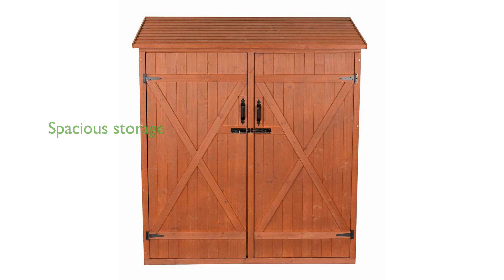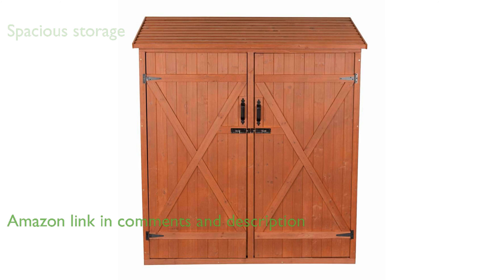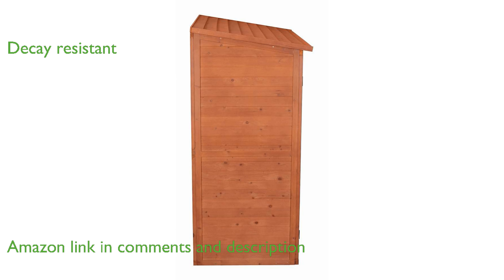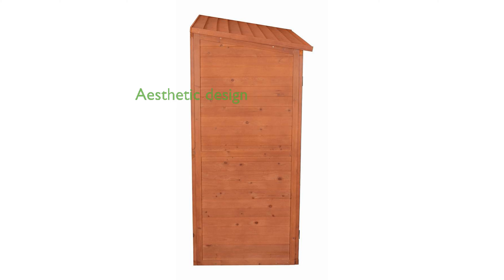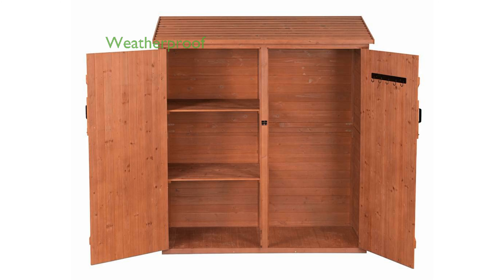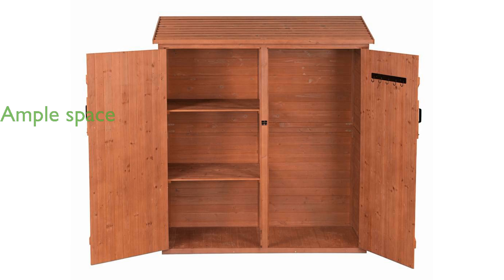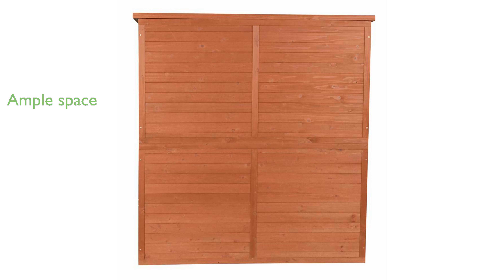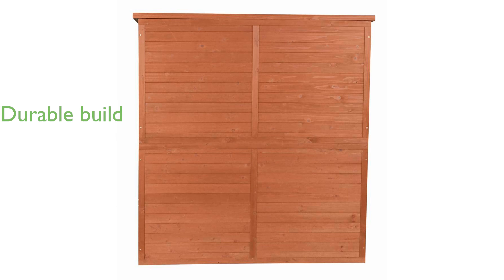REVIEW (2024): MSS6602 Cedar Garden Tool Shed. ESSENTIAL details.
The Leisure Season MSS6602 Cedar Garden Tool Shed is a spacious and functional storage solution for your outdoor essentials.

Crafted from solid wood harvested from the cypress tree family, this shed offers excellent resistance to decay and moisture.

Its medium brown stain and protective coating provide a natural and aesthetically pleasing look that complements any patio, garage, or deck.

This storage shed is weatherproof, ensuring that your items remain protected from direct sunlight, rain, and snow.

With dimensions of thirty-one inches in length, fifty-nine inches in width, and sixty-five inches in height, it provides ample space for equipment and tall tools.

The tongue and groove design enhances its durability by keeping pests and water out, making it a reliable choice for outdoor storage.